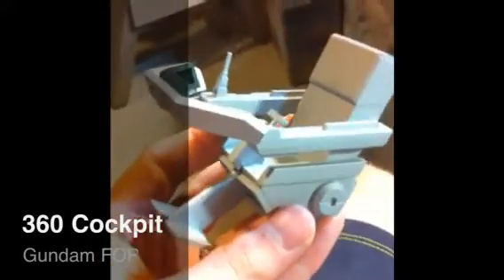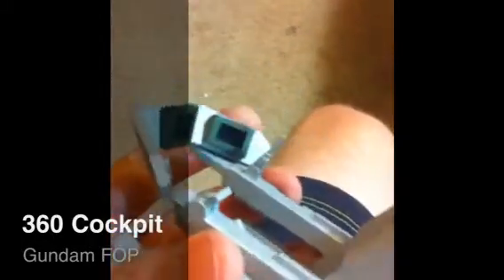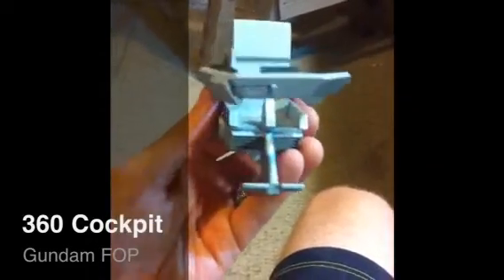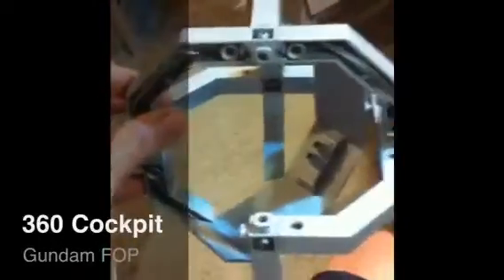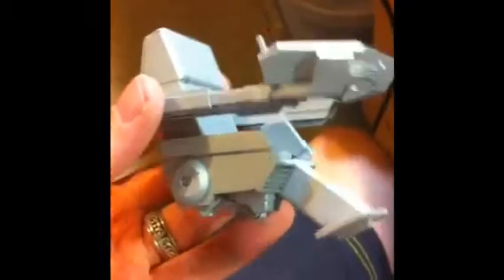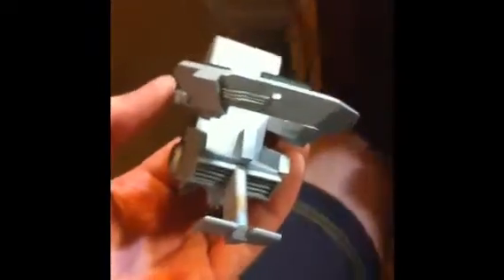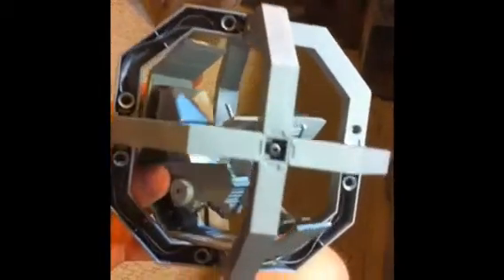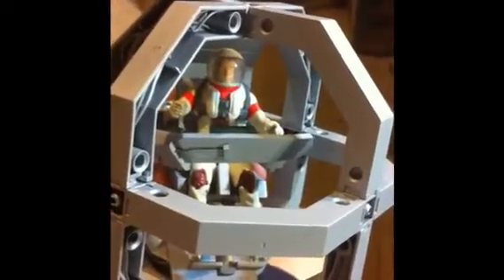360 Cockpit for Brandon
Done finally!